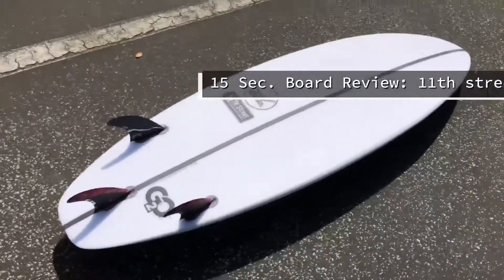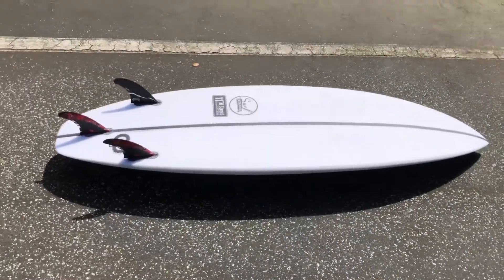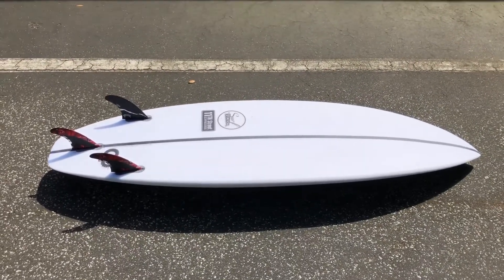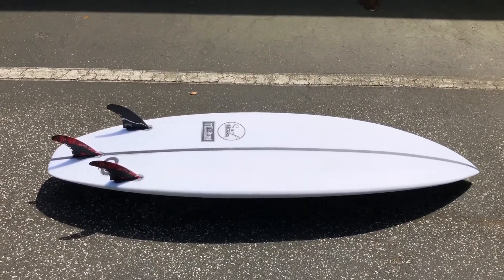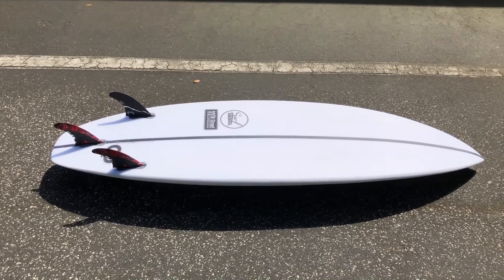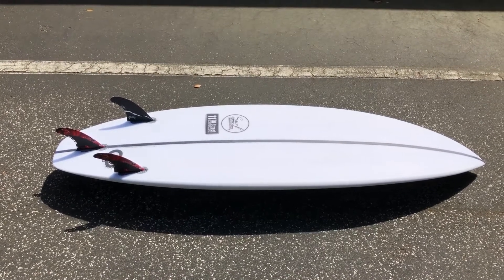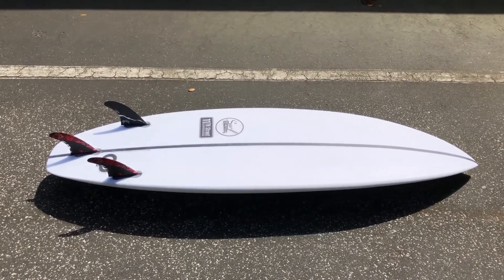15 Sec. Board Reviews: Surf Station X 11th Street GO2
This 15 sec board review features the Surf Station X 11th Street Surfboards GO2. This video was made by @surfboard_heaven for the Surf Station

Swell in the water? Not sure what to ride? Grab one of these and you will surely be covered. After months of refinement between myself, Matt Ollis, and a few other local and regional surfers the GO2 is ready to rip. Moderate rocker, single concave to flat out of the tail and a medium rail make this an easy to ride all around performance board. Ride this close to your performance board dimensions or squash it down.